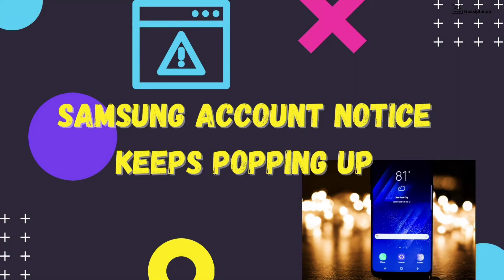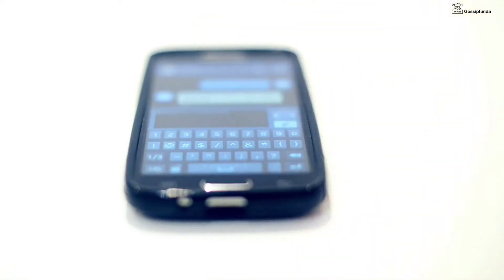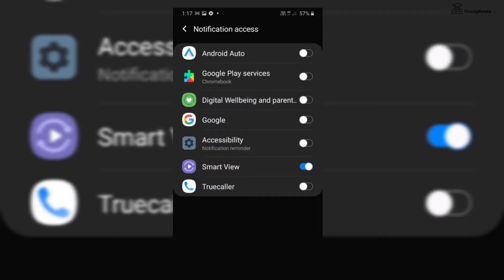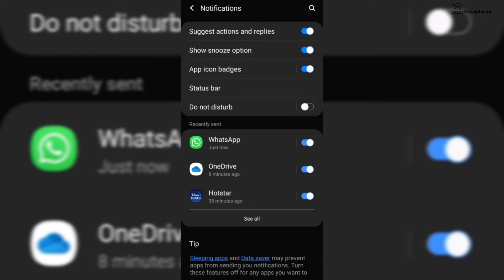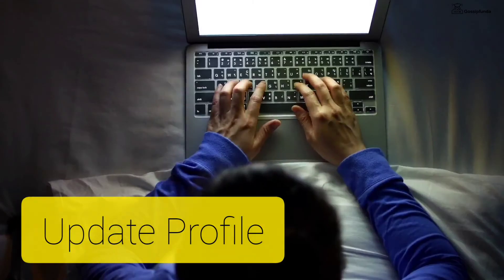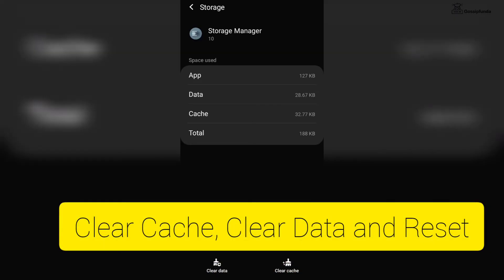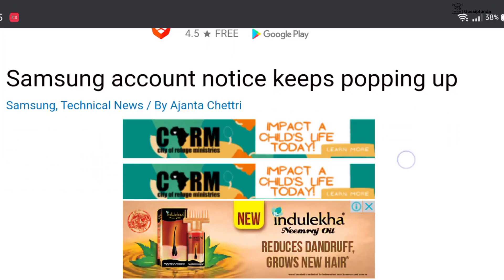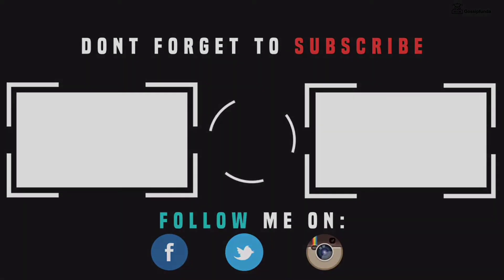Samsung account notice keeps popping up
How to fix Samsung account notice keeps popping up? 0:51
How to fix Samsung account keeps stopping? - 2:01

1. Link to the short in question
2. Link to your YouTube channel (for ownership verification)